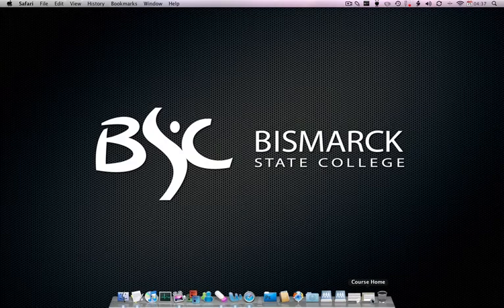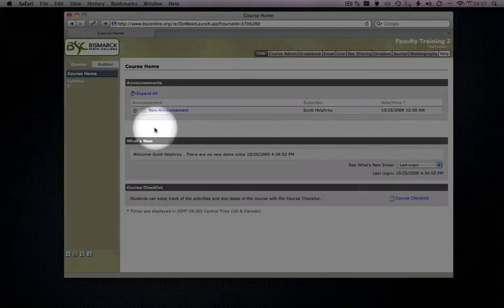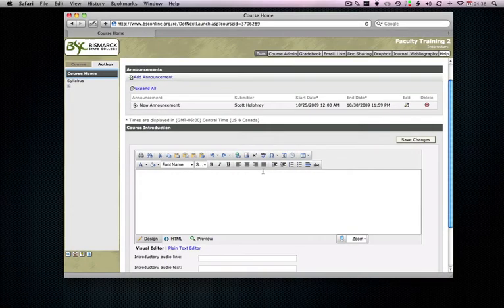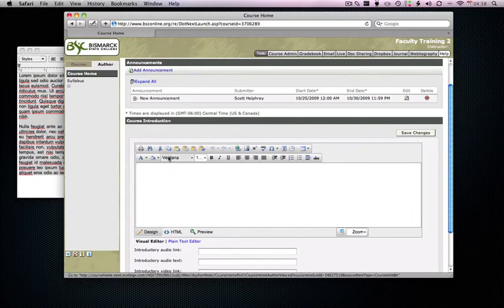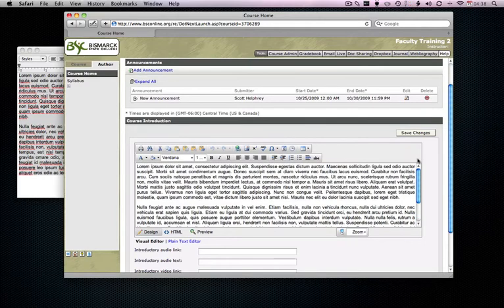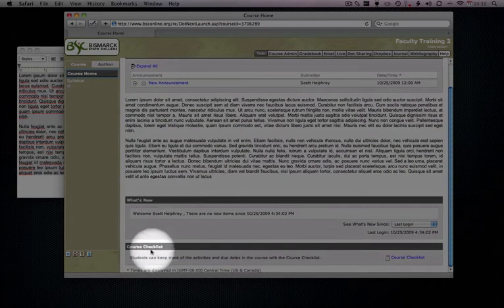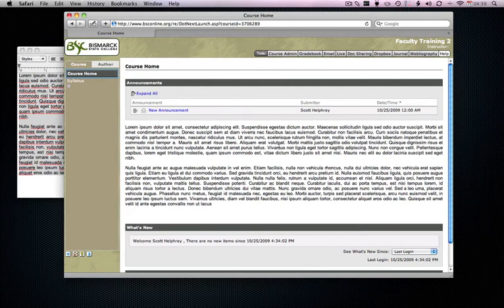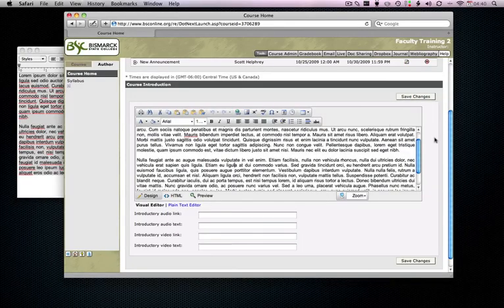4 Course Home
Creating Course Home content in eCollege